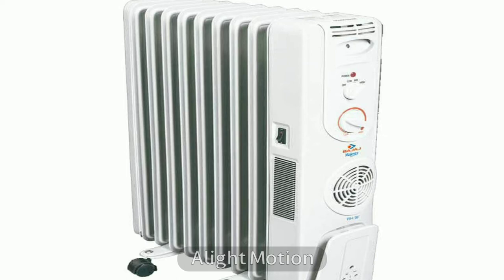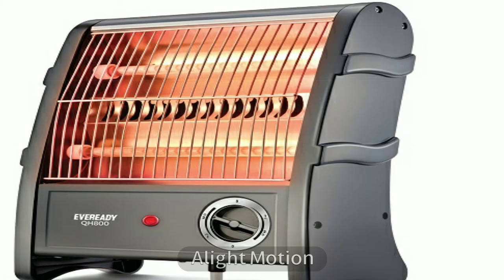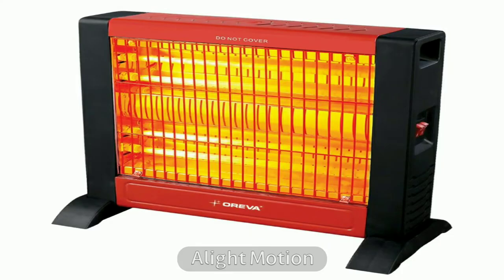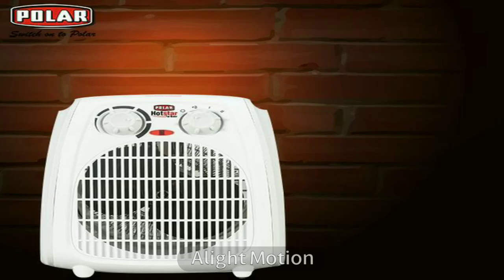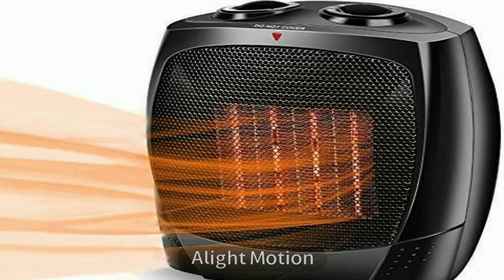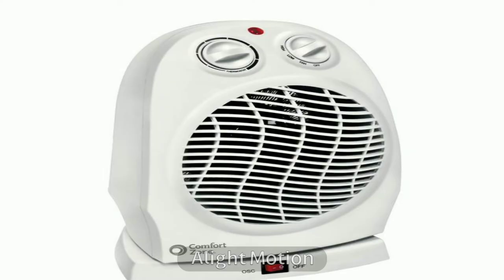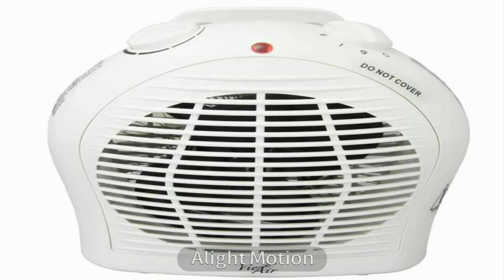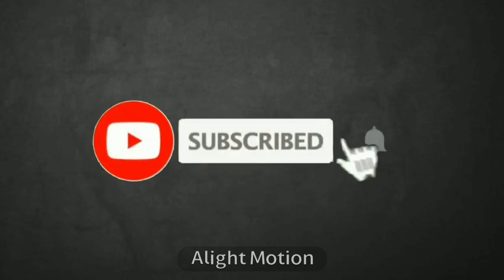Room Heater for newborn baby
Room heater should be child safe. Even children touch it mistakenly it should not hurt them. In short, it should be child safe.

Room heater should not burn the oxygen. Because if the room heater burns the oxygen it leads to suffocation. You have to open the door to save yourself from suffocation, but by doing so you make the room cold.

It should not reduce the humidity. Less humidity leads to dry eyes and nasal blockage. To overcome this once again you have to use the humidifier.

Low electricity consumption. We want to use it all light long for the baby’s comfort. So it should consume less electricity and reduce the electricity bill as well.

In India, we have three different types of room heaters
1. Infrared heaters, also known as quartz or infrared room heaters
2. Fan heaters, also know as blower or convection room heaters, ceramic room heaters
3. Oil filled room heaters

Why Infrared heaters are not good for newborn babies?
Yes, because their surface tends to get very hotter. To get the effective heat, you need to place room heaters to close to your bed. This may lead to accidents. When babies start crawling they look very glittery with their radiant light and babies get attracted to them and touch the room heater.

Why Fan heaters are not good for children?
Yes, they are child safe but they burn oxygen and reduce the humidity. The root cause is how it operates. Air is passed through the hot ceramic coil and pushed out by the fan. Fan heaters consume around 2000 watts leads to 3,000 Rs to 4,000 Rs electricity bill.They only con is oil room heater costs around 8,000 Rs to 15,000 Rs based on the number of fins it has. Considering you many use it for all night for at least three years you can get all the return on investment.

Luckily we have a room heater fulfilling all above requirements – The Oil filled room heaters.